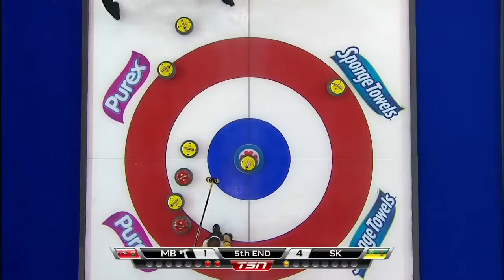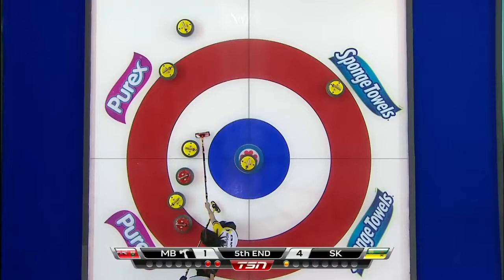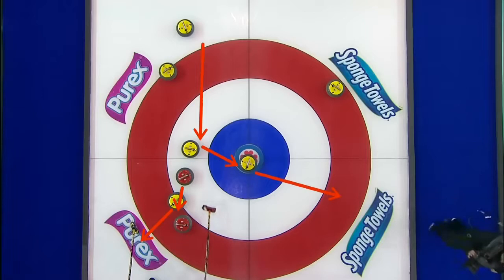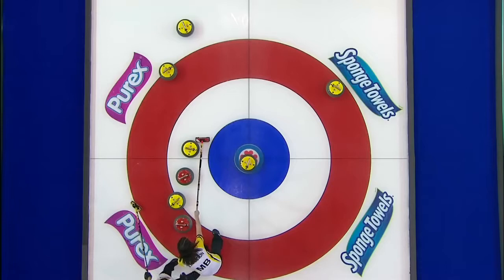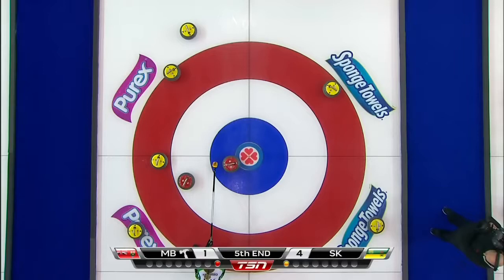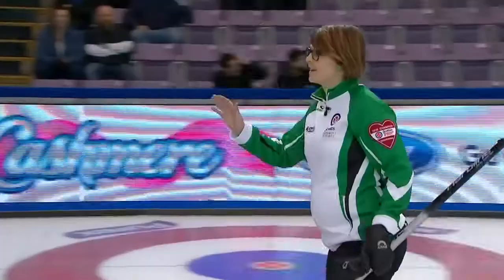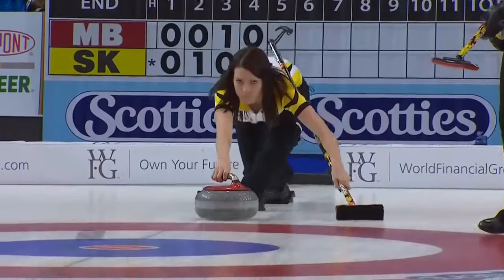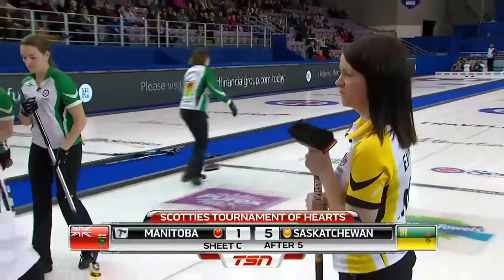stoh2016 Campbell (SK) chases behind the corner; Einarson (MB) starts firework in the center